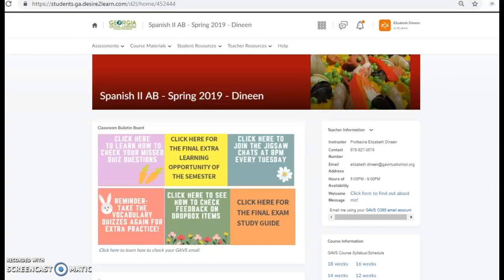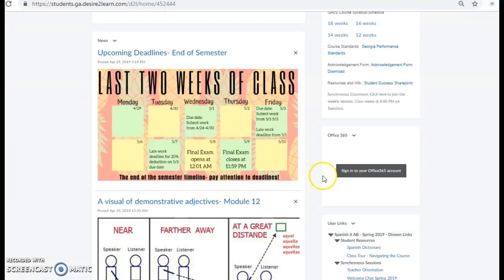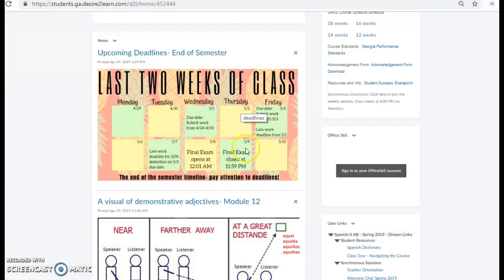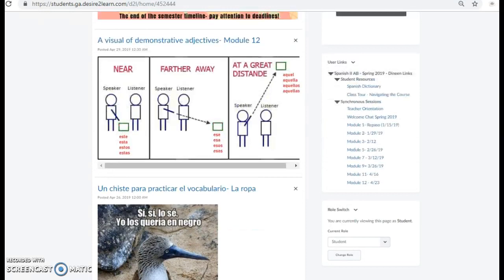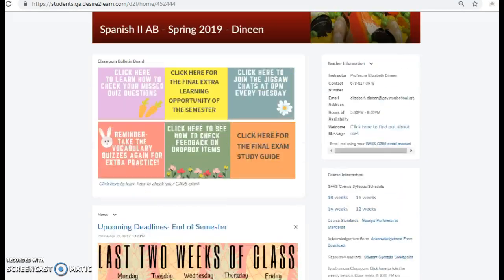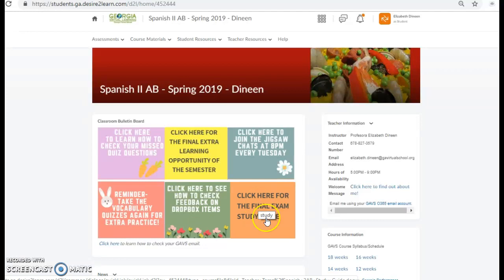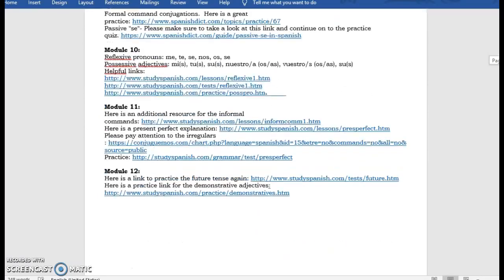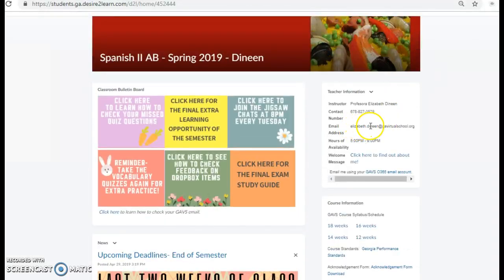How to prepare for the final exam